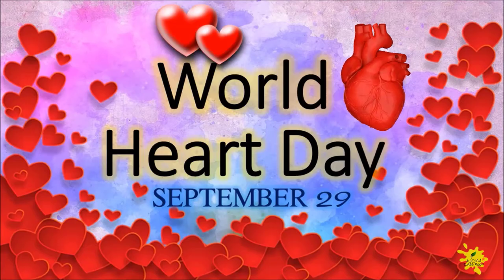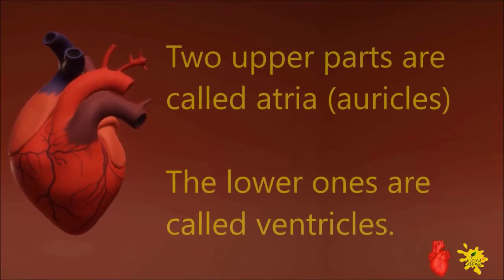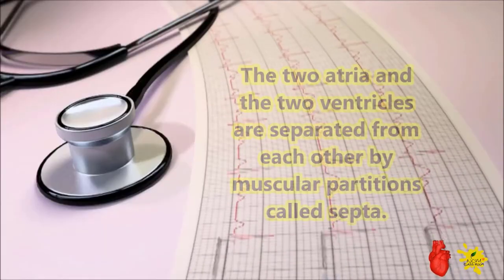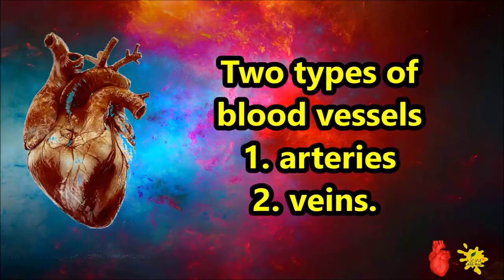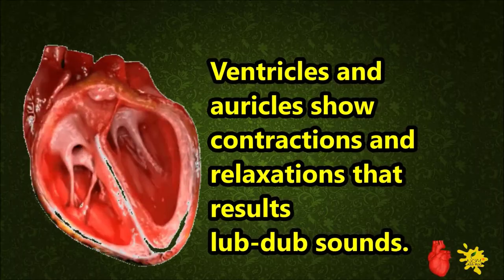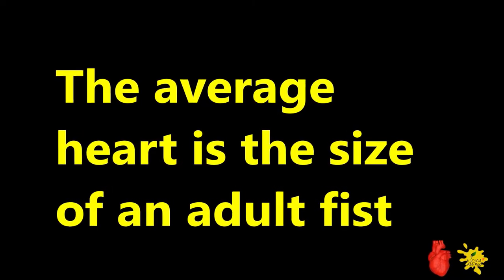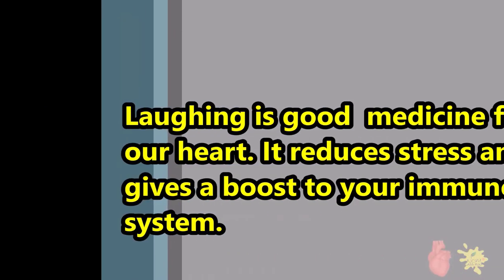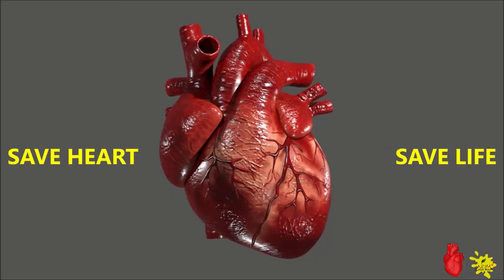HEART II WORLD HEART DAY II SEPTEMBER 29 #2020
తెలుగు వీడియో

HEART II WORLD HEART_DAY II

On 29September #2020, UseHeart to beat cardiovascular disease

Cardiovascular disease (CVD) is the number one cause of death on the planet. It has many causes: from smoking, diabetes, high blood pressure and obesity, to air pollution, and rare and neglected conditions such as Chagas Disease and cardiac amyloidosis.

In the time of COVID-19, CVD patients are faced with a double-edged threat. Not only are they more at risk of developing severe forms of the virus, but they may also be afraid to seek ongoing care for their hearts.